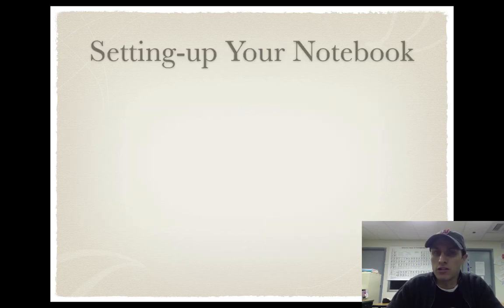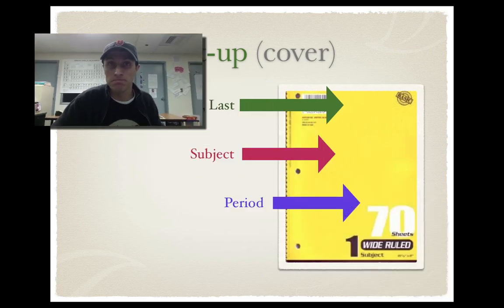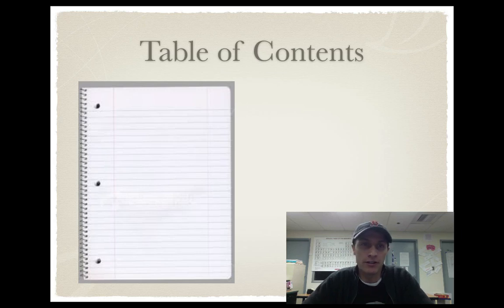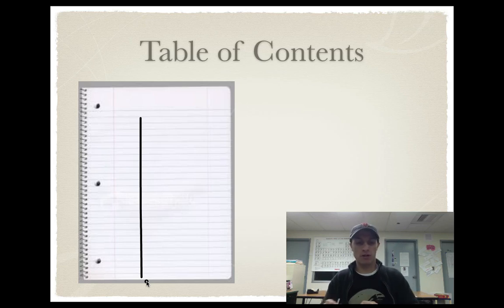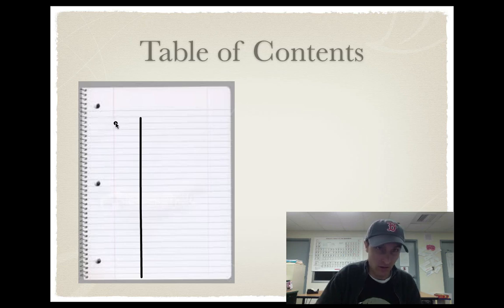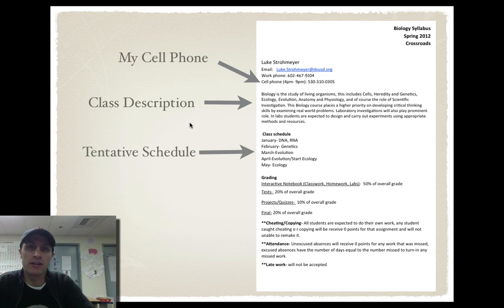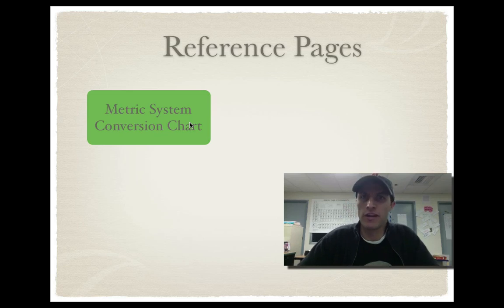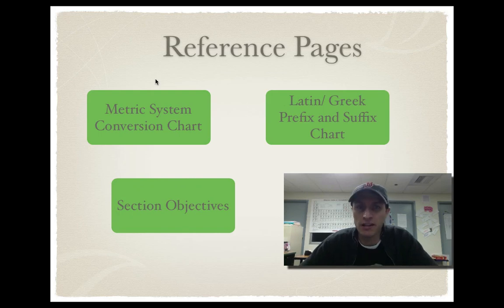Interactive Notebook- Introduction and set-up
a how to video for setting up an I.N. in Mr Strohmeyer's class.